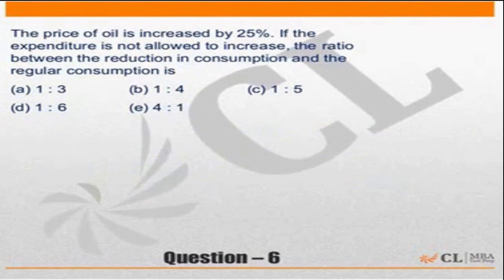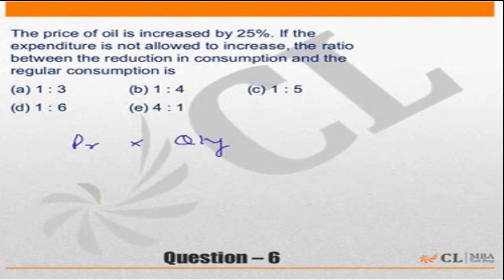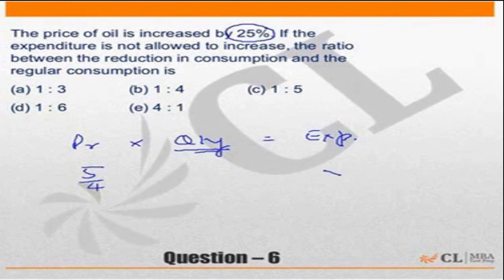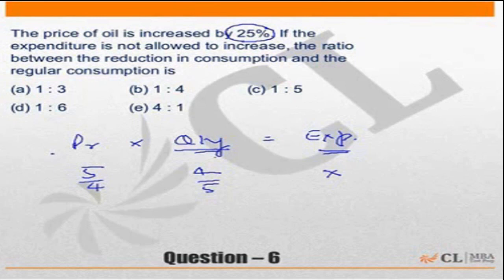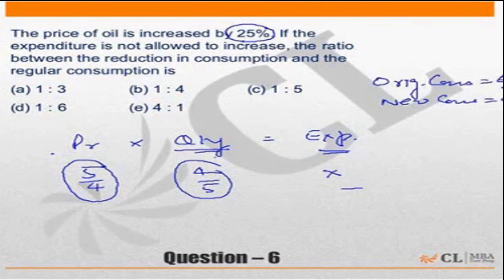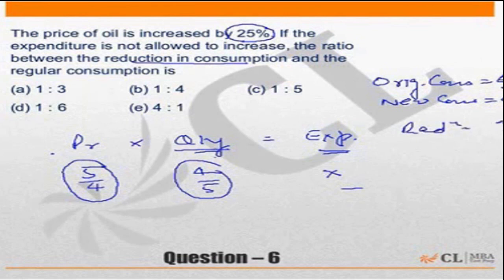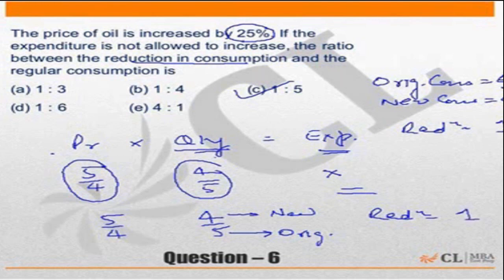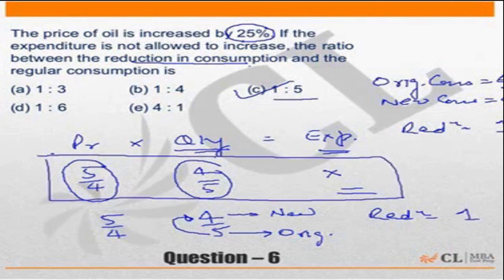Fundabook | Fundamentals of Percentage Ex -2 | Question 06